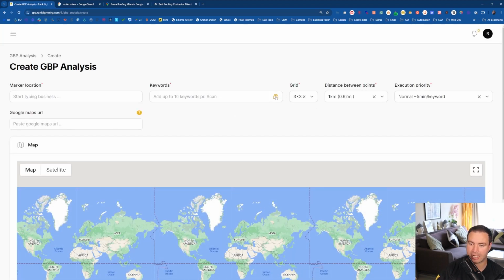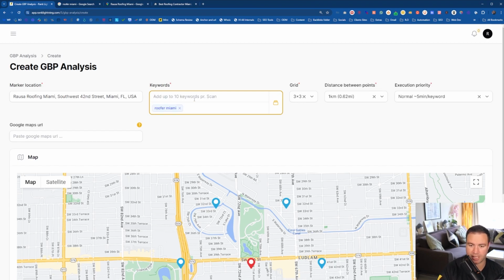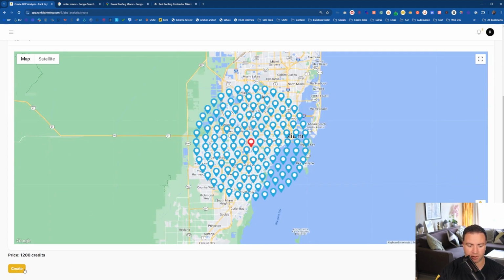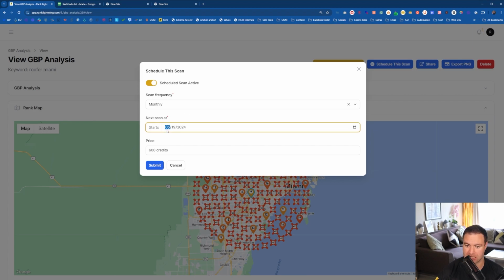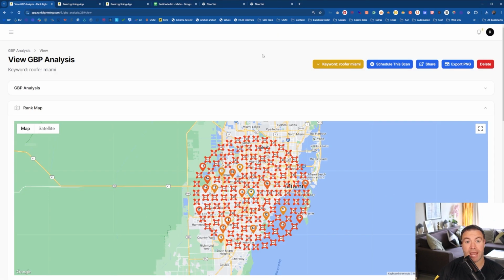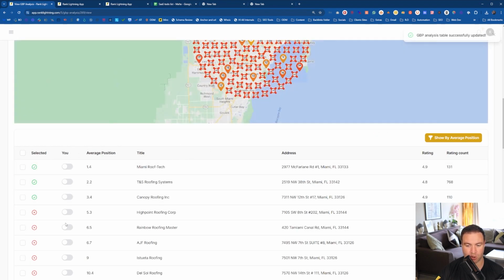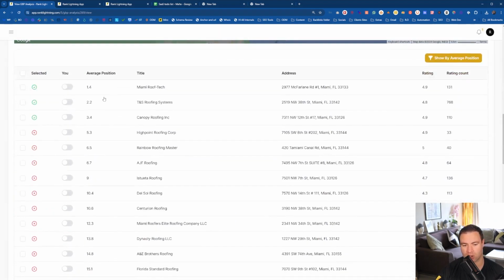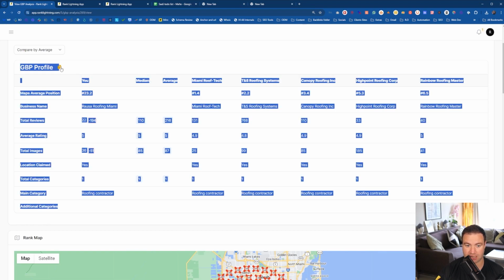Rank Lightning Google Business Profile Analysis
I show you how to use Rank Lightning's Google Business Profile analysis feature. This insightful feature created by Rank Lightning is one of the reasons it has become the best local SEO tool.